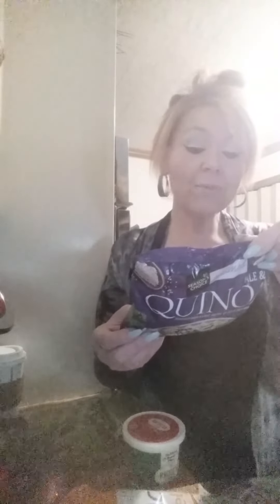Food Haul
grocery shopping after gastric bypass